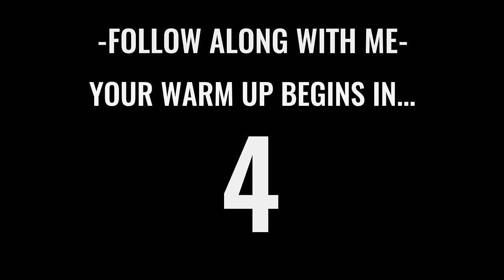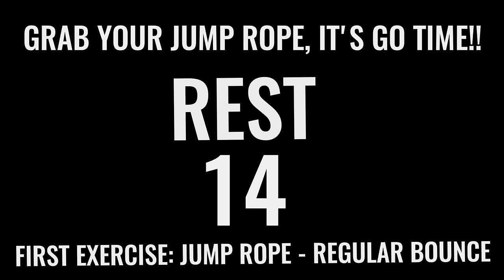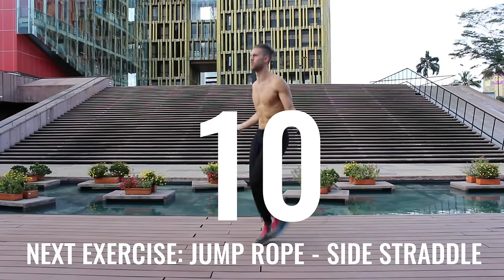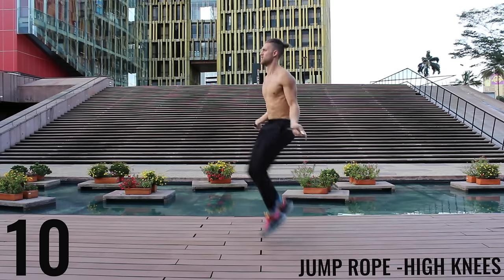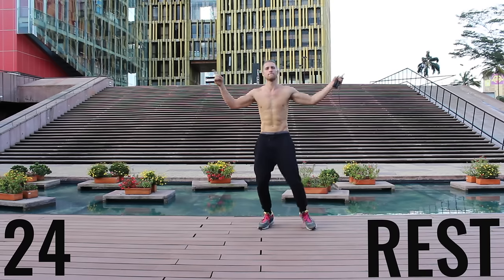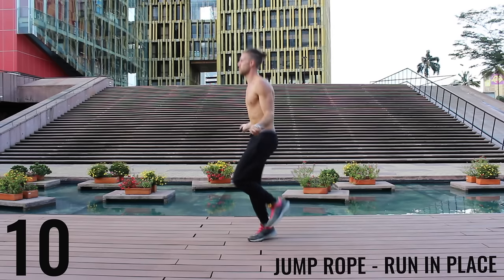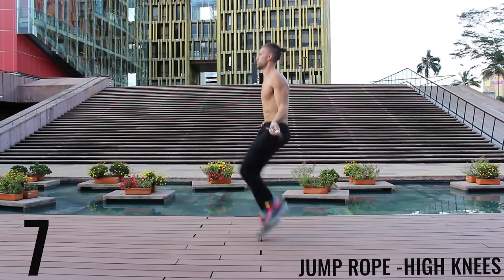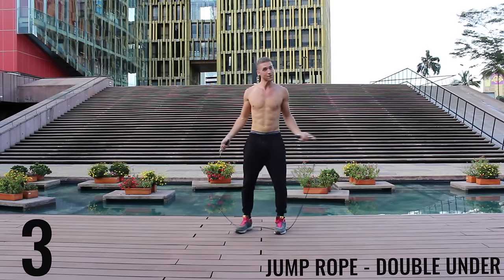10-Minute Jump Rope Workout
10 Min Jump Rope Workout

Today's Workout:

90 seconds - warm up (jumping jacks, air squats and front lunges)
15 second rest
30 seconds - jump rope - regular bounce
10 second rest
30 seconds - jump rope - run in place
10 second rest
30 seconds - jump rope - side straddle
10 second rest
30 seconds - jump rope - high knees
10 second rest
30 seconds - jump rope - fast skip
10 second rest
30 seconds - jump rope - double unders
30 rest rest
30 seconds - jump rope - regular bounce
10 second rest
30 seconds - jump rope - run in place
10 second rest
30 seconds - jump rope - side straddle
10 second rest
30 seconds - jump rope - high knees
10 second rest
30 seconds - jump rope - fast skip
10 second rest
30 seconds - jump rope - double unders